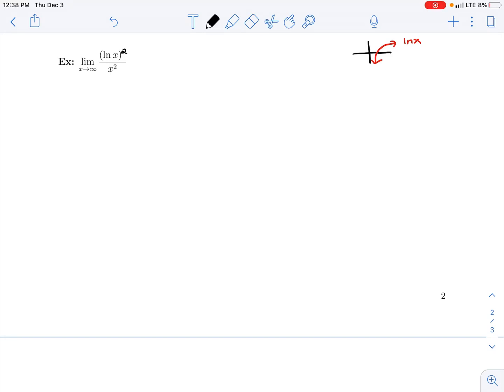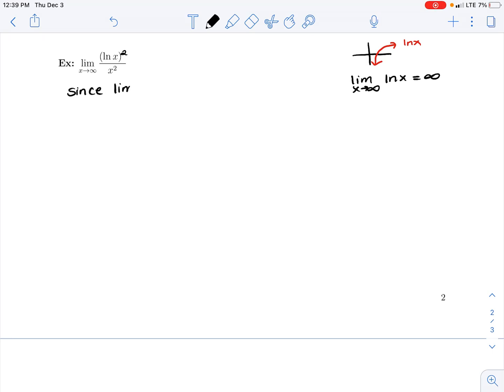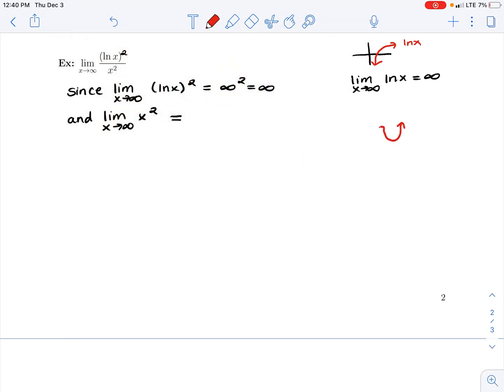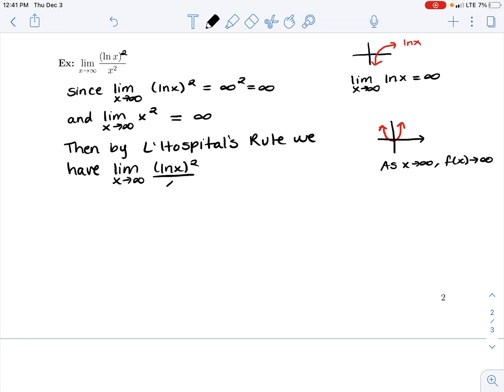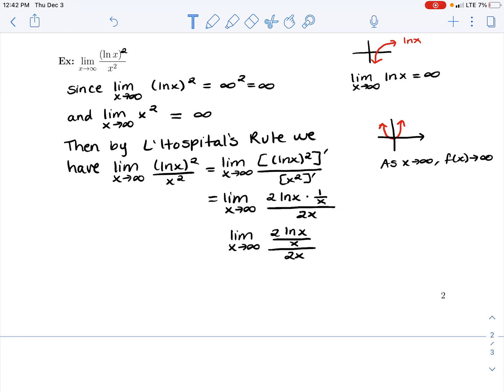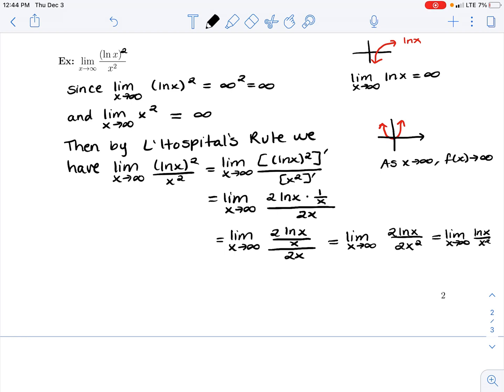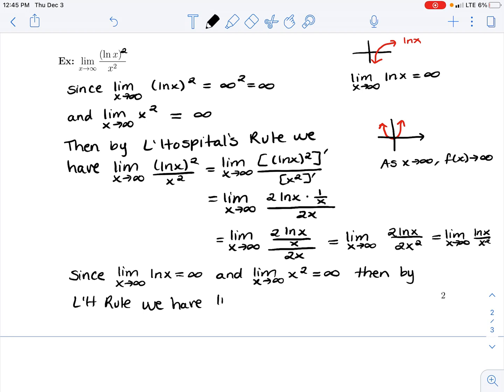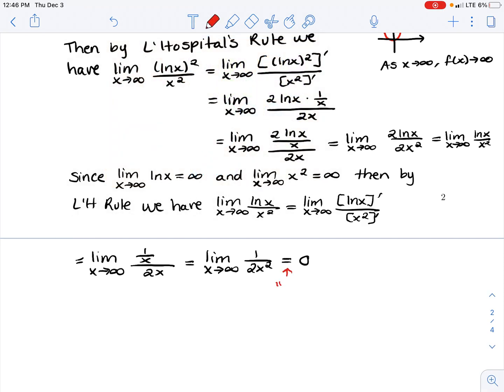LH rule part 6